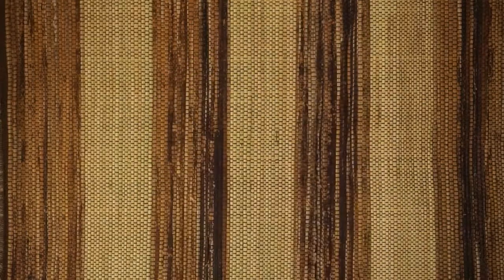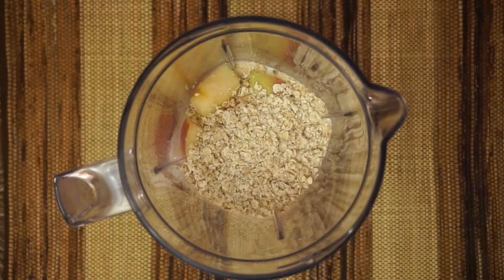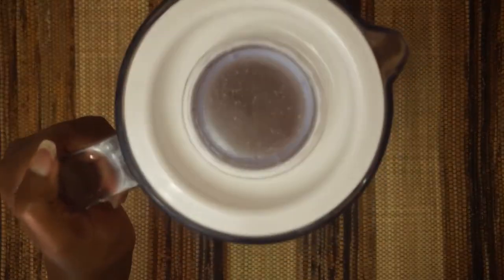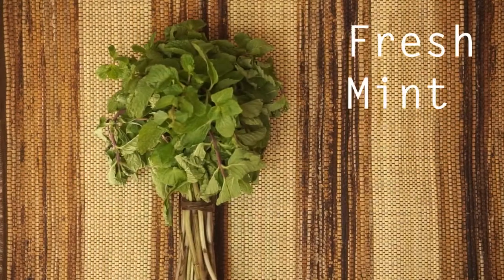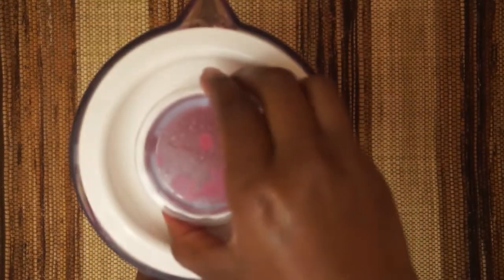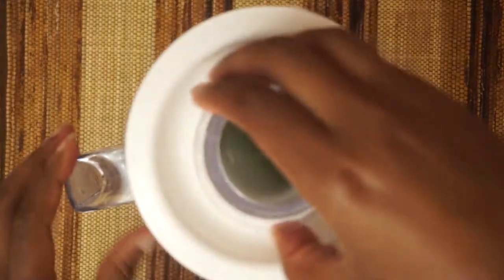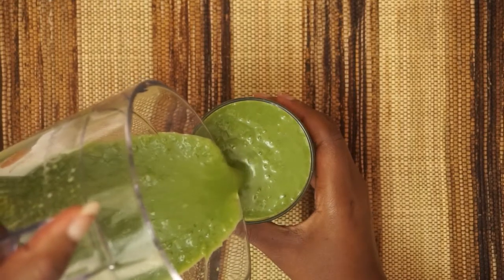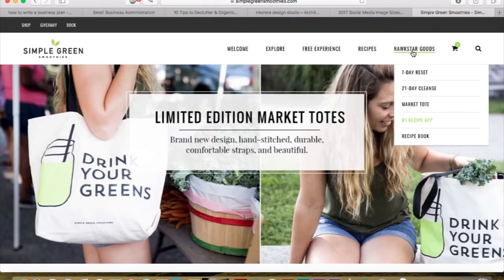3-RECIPES FOR HEALTHY AND TASTY BREAKFAST SMOOTHIES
Welcome to the official nkoreraTV E Youtube channel. For DIY projects, v-logs, tv shows and more.